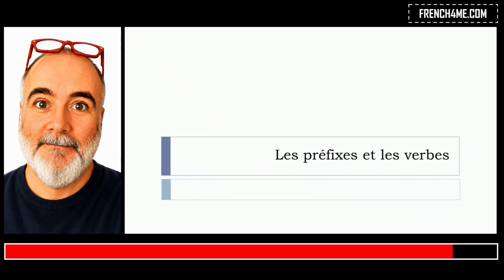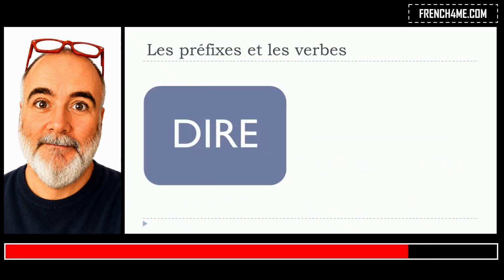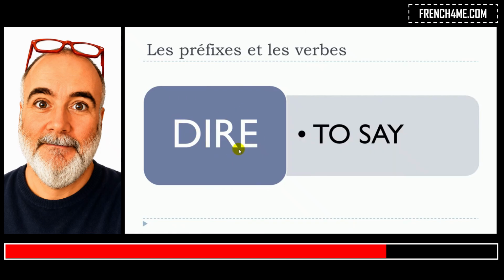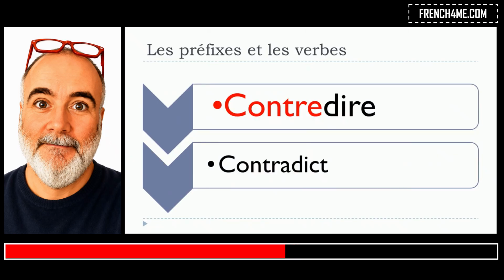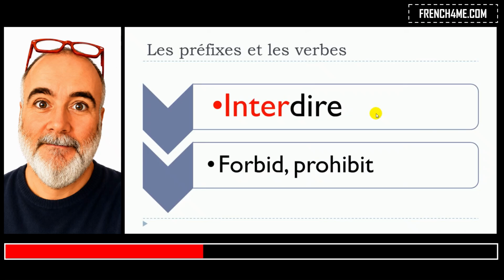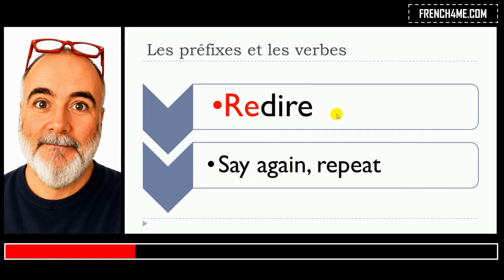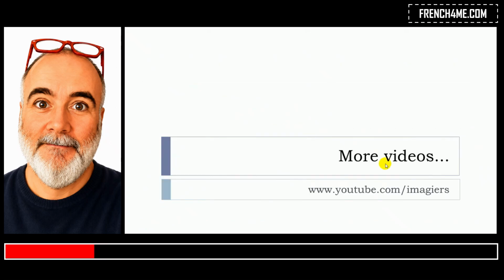French in 5 Days I Legacy Version I Unit 12 I Lesson E The prefixes and the verbs DIRE